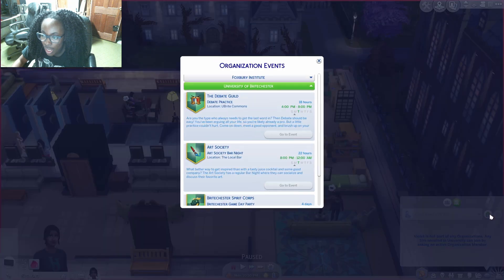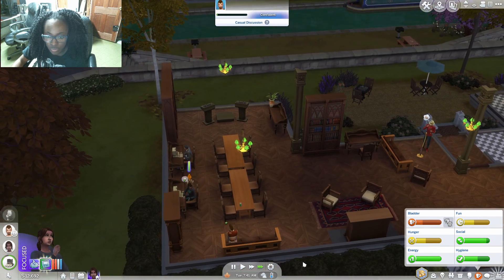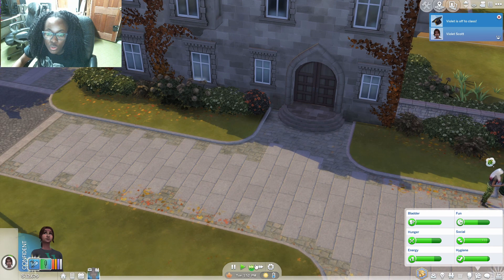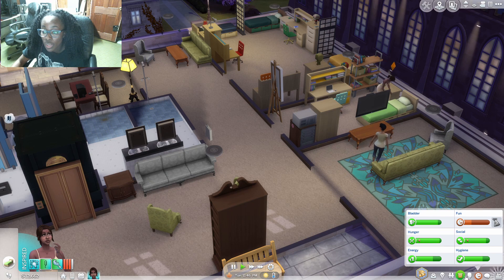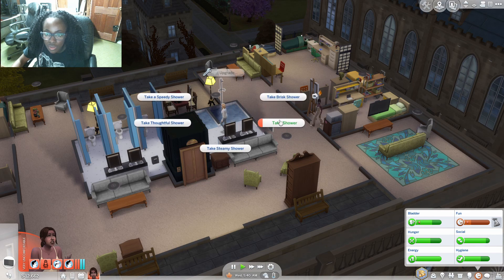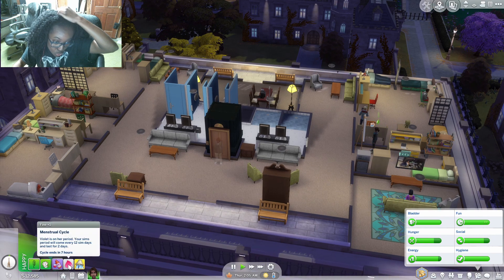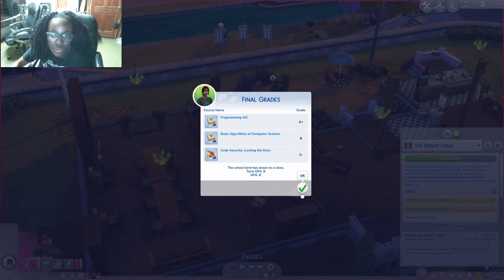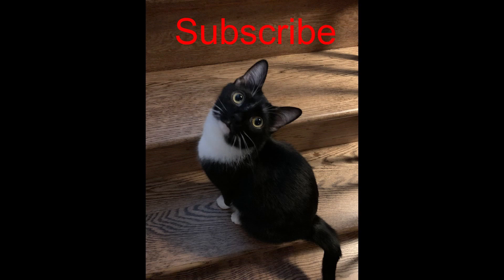Term Over Already!!!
Happy Turkey Day to those in the United states.

In this episode we try out some new mods to see how we feel about them. We also join the debate guild to try and make new friends while making a dent in the new academic aspiration.

Mods:
UI Cheats extension

Schedule: post on Tuesdays and Thursdays

Origin ID: Princessclaud1

Shanze- invisible